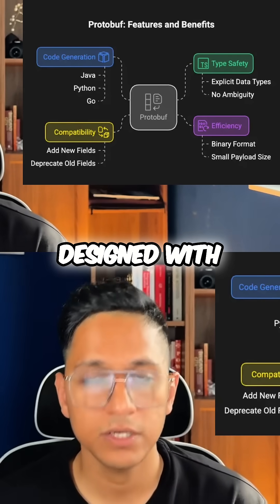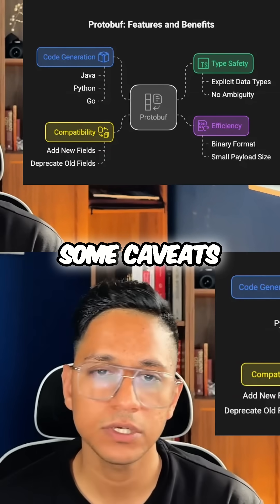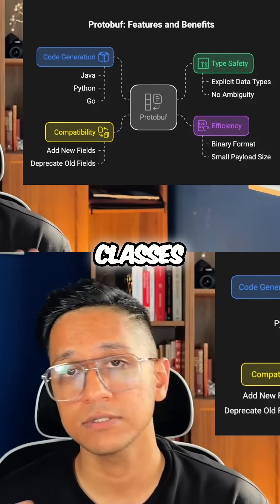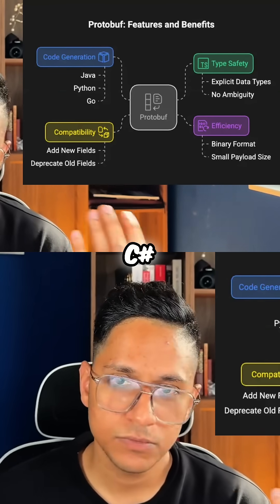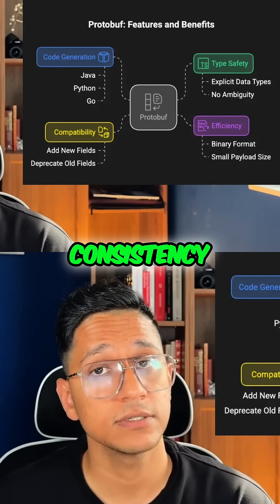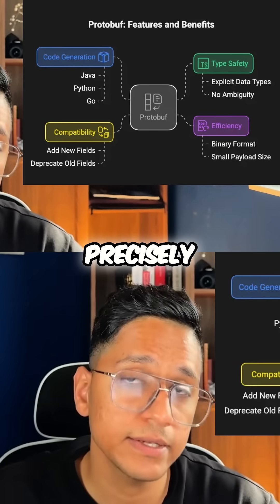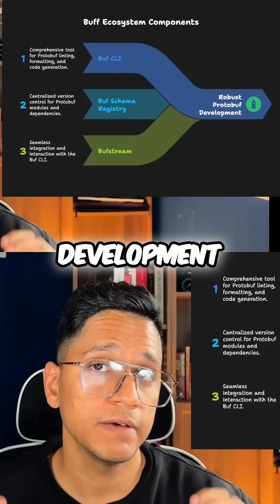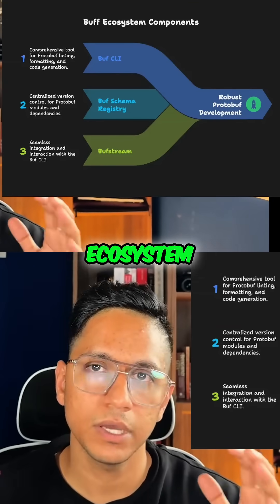Protobuf & Buf: Boost Your Development Workflow!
We explore Protobuf's compatibility and the challenges of managing protofiles. Discover how Buf streamlines protobuf development, ensuring robustness and efficiency across teams. Learn how it enhances your coding experience.